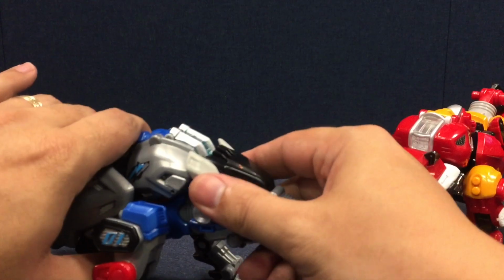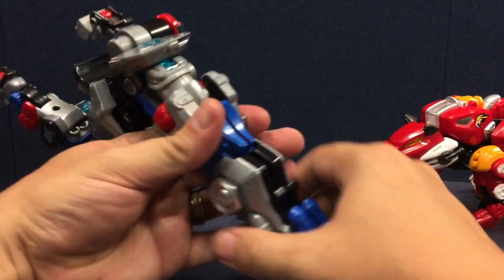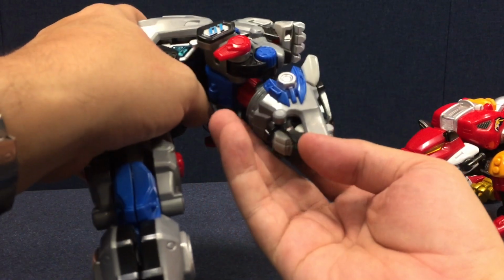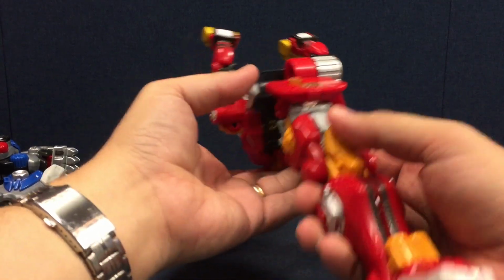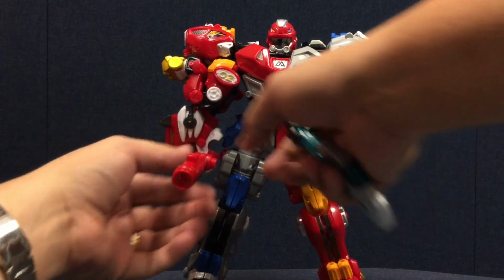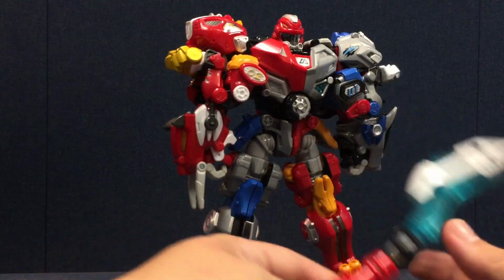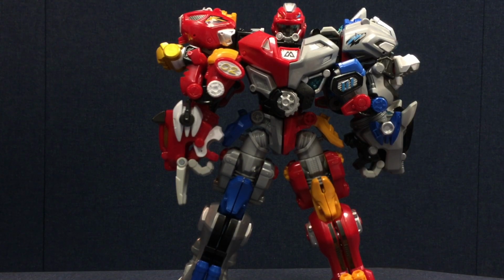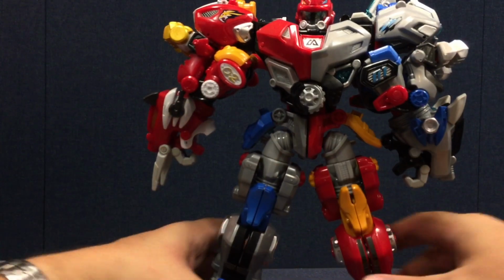Young Toys - Biklonz CROSS ATTACKER (Direwolf & Sabretooth)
A very neat set of mechs from the Korean Biklonz series.